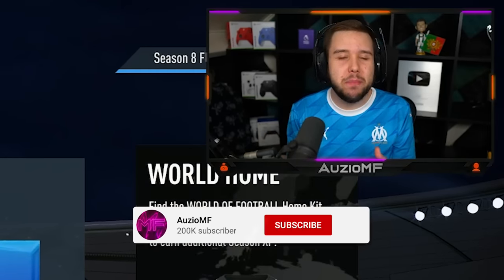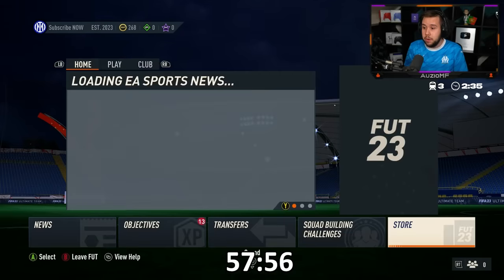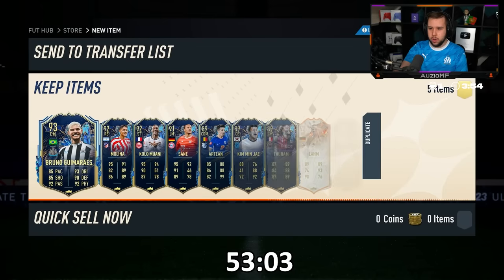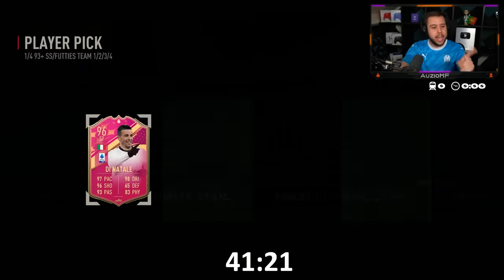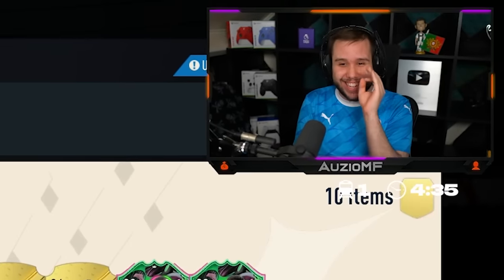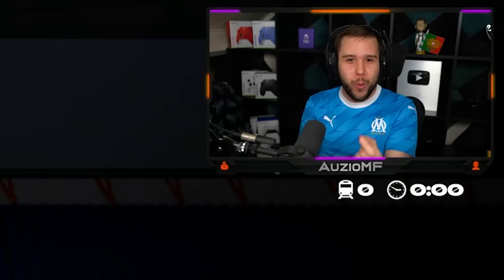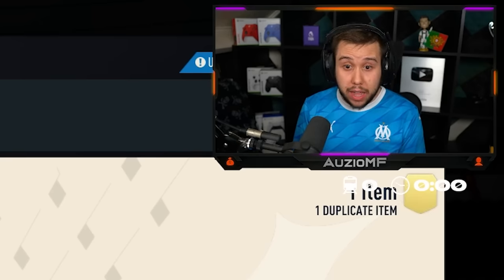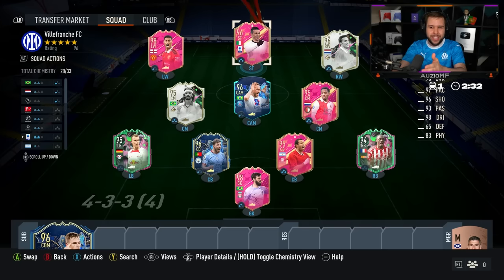1 HOUR To Build The BEST Team in FIFA 23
1 HOUR To Build The BEST Team in FIFA 23